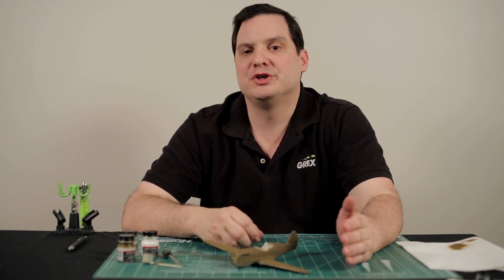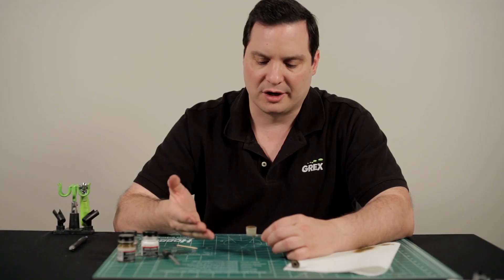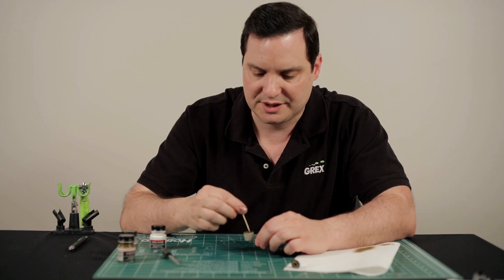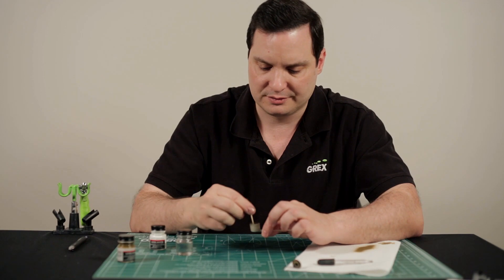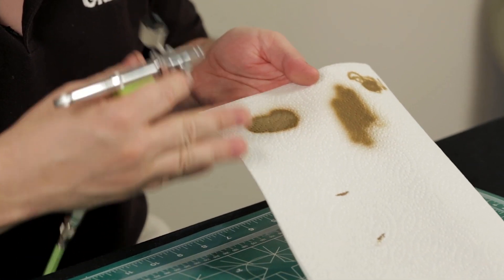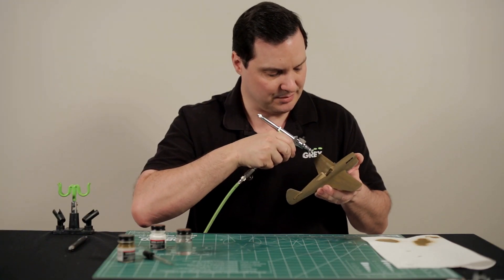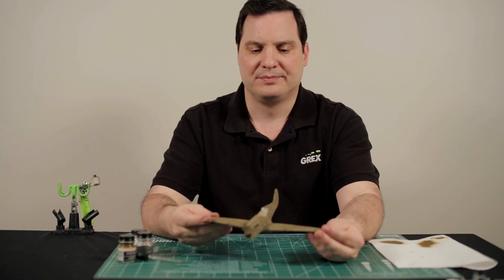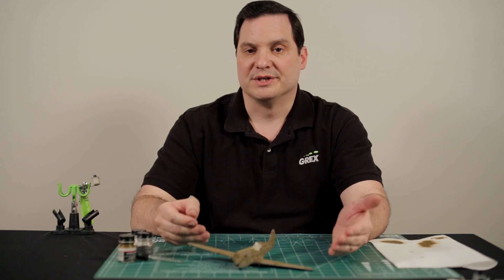Grex Model Aircraft Airbrushing Series - Episode 5 - Post-Tinting Panels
After applying the pre-shading and base color layers, the final color applied is a tinted version of the base color. Again, subtle color variations are achieved to produce a realistic look. In this case, it can represent the effects of the sun and environment on the aircraft's paint job.

National award-winning plastic aircraft model builder and painter Bryant Dunbar, explains and shows his simple yet highly effective techniques to creating a realistic looking finish. Having traveled nationwide demonstrating for Grex, he's had the opportunity to address the most common questions and learn from fellow model builders first hand. In this video series he covers in detail the step-by-step painting process from choosing the appropriate paints to painting a multi-color camouflage scheme. Whether you're just starting to learn airbrushing or an experienced builder, we're sure you'll pick up some great tips. Thank you to Bryant for developing this video series.